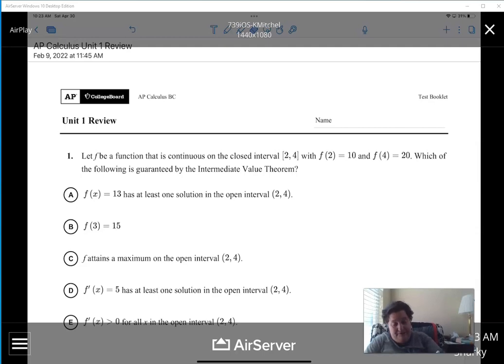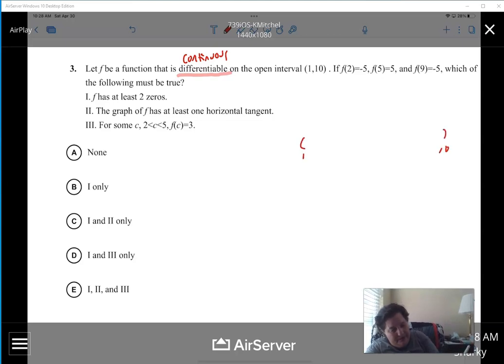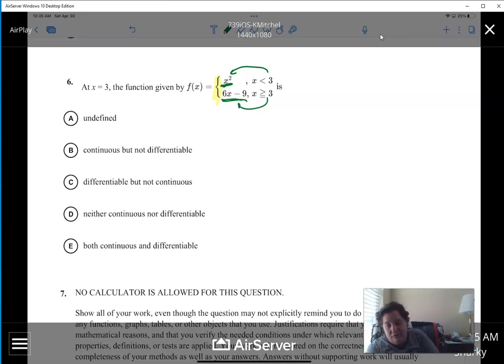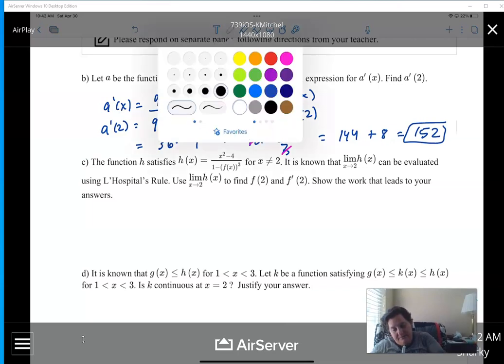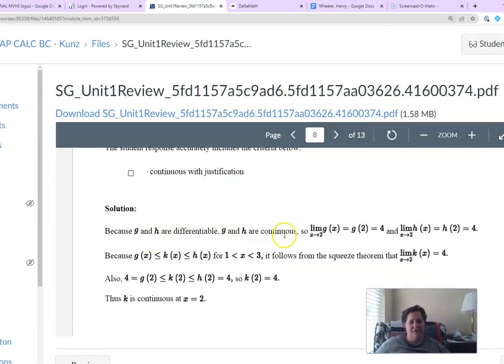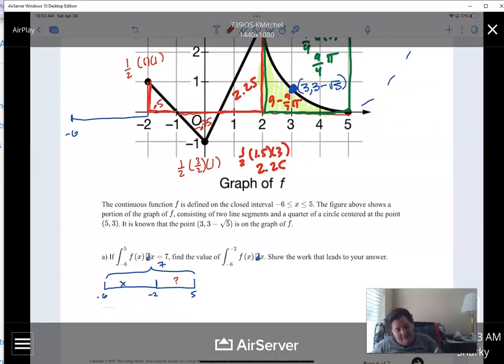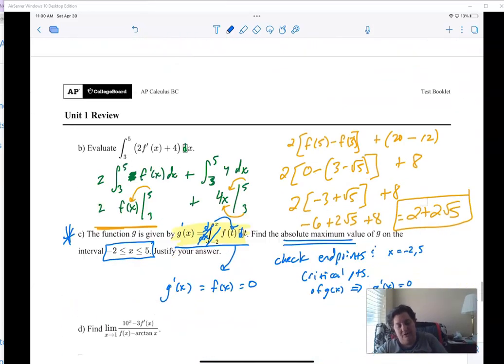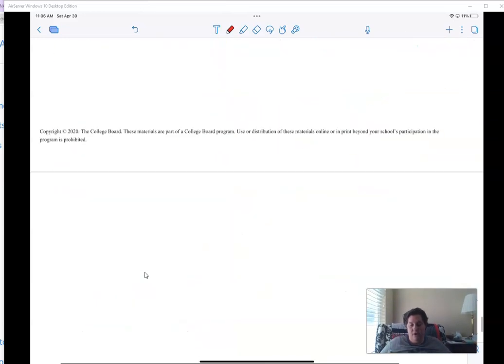AP Calculus Unit 1 Review